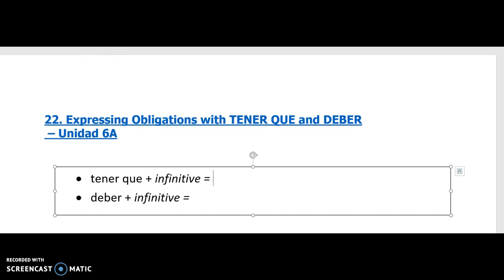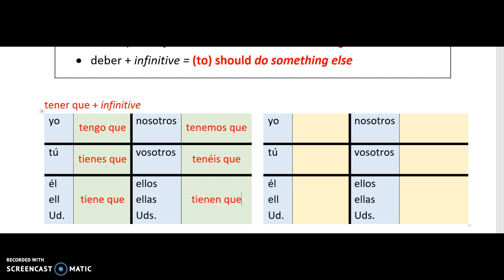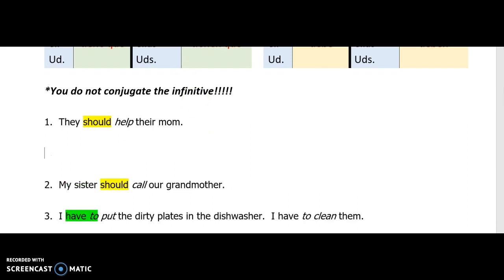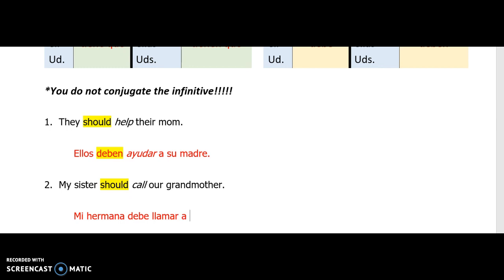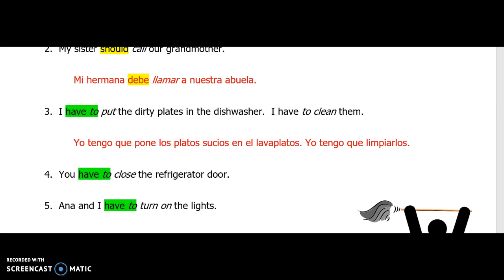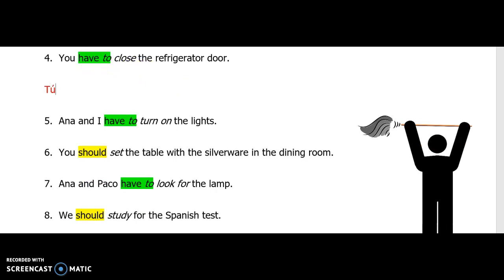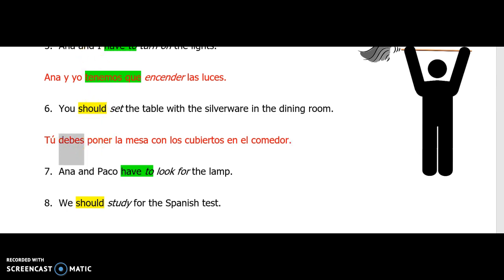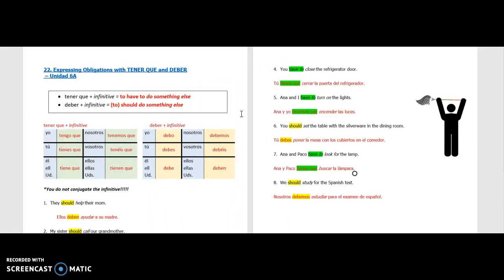Expressing obligtions tener que / deber - Grammar 22 - 6A